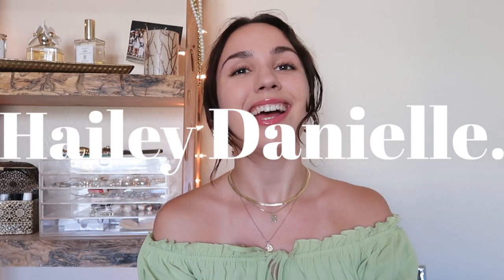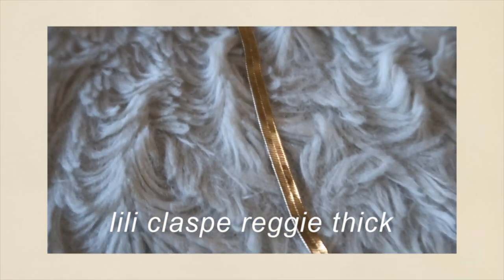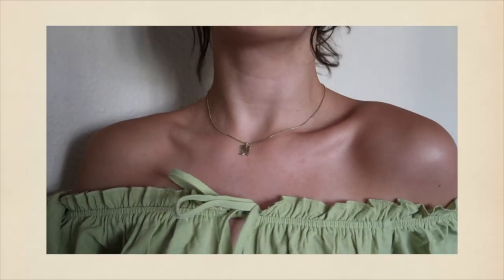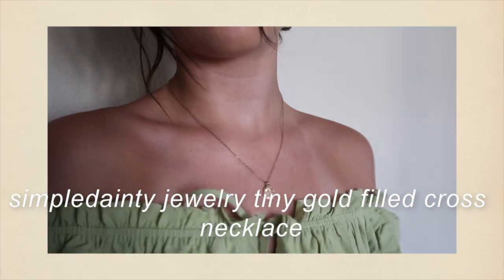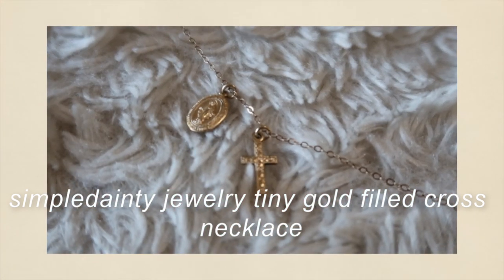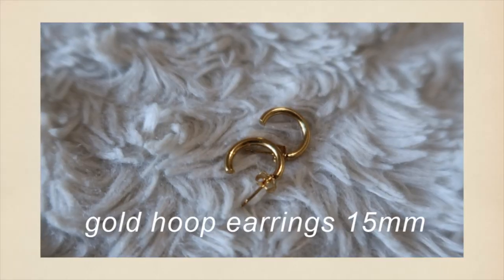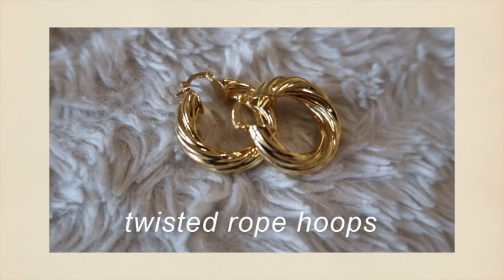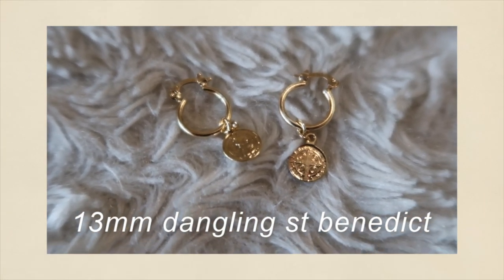MY EVERYDAY JEWELRY COLLECTION | the BEST etsy jewelry shops | dainty gold filled jewelry collection